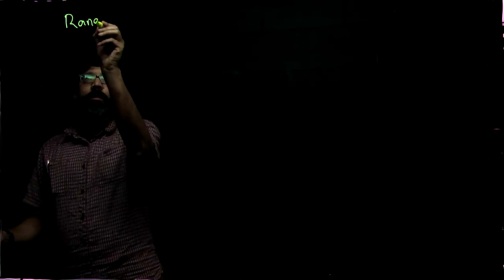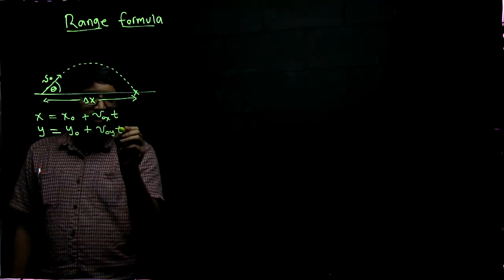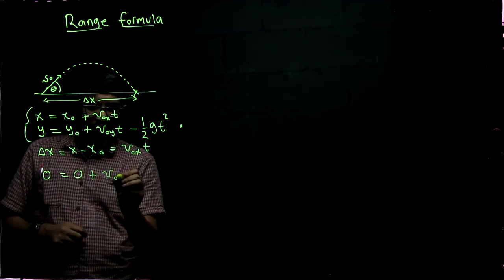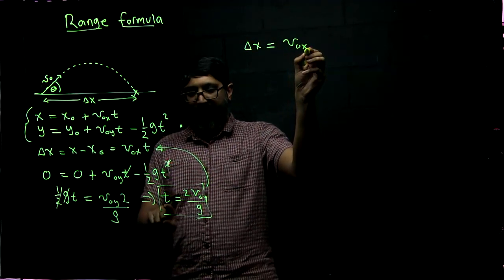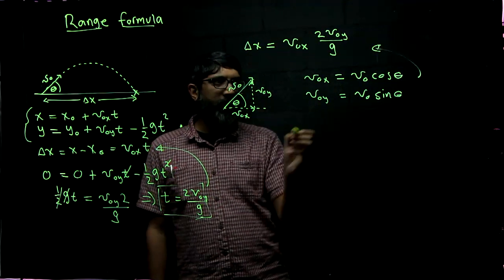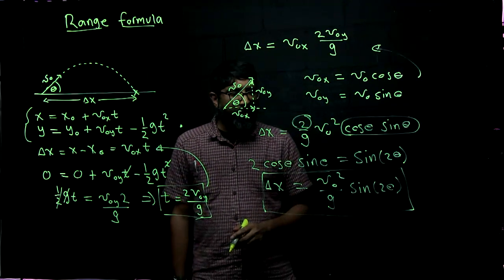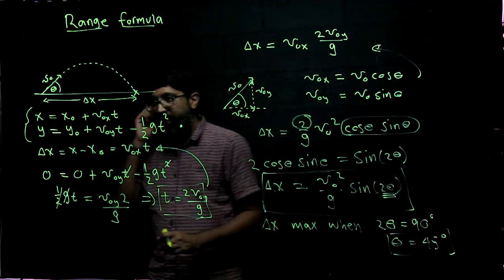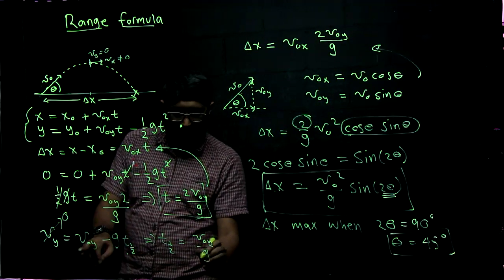Range Formula Derivation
This is a derivation of the range formula for projectile motion.